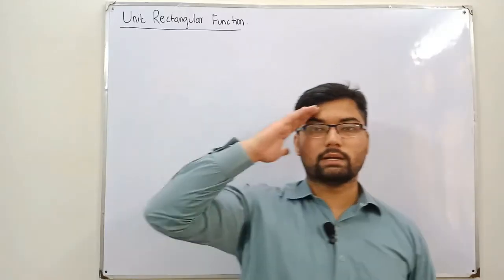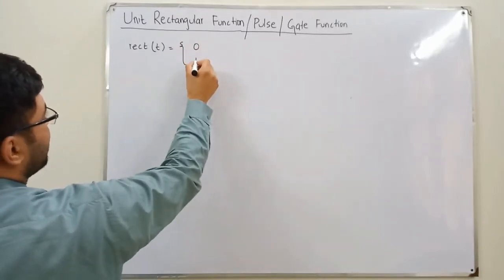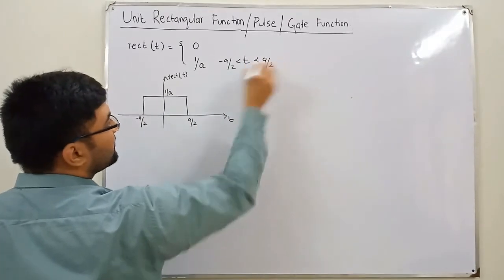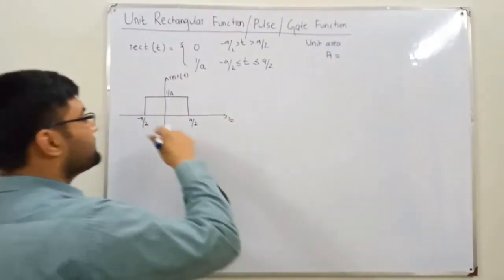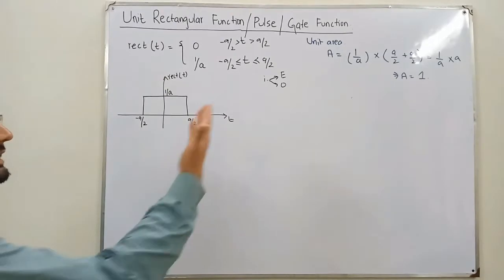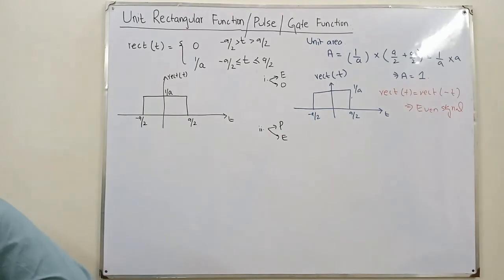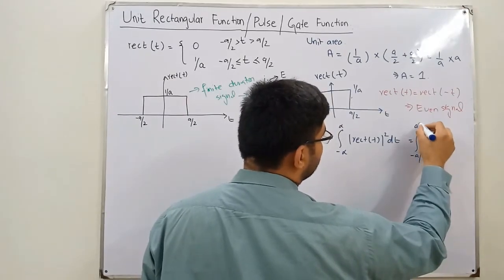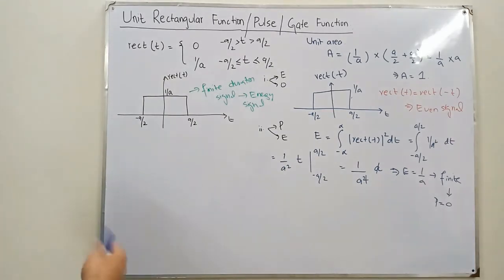Unit Rectangular Signal | Gate Function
Lecture 39
Unit Rectangular Signal or Rectangular Pulse or Gate function